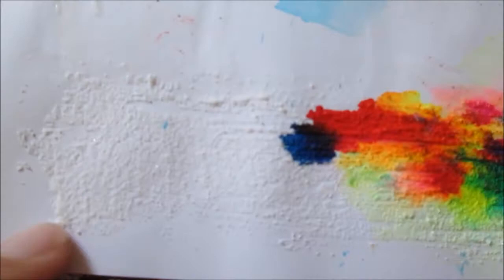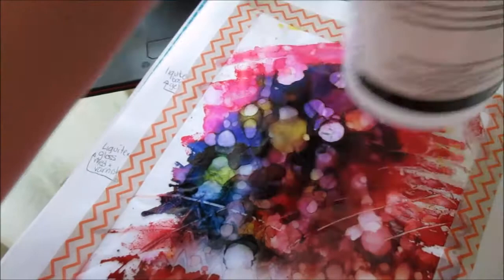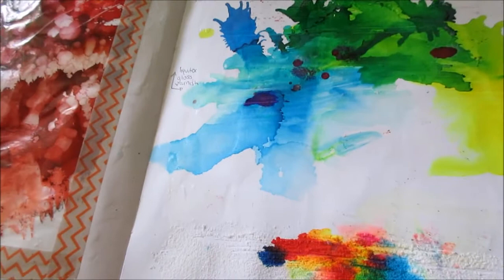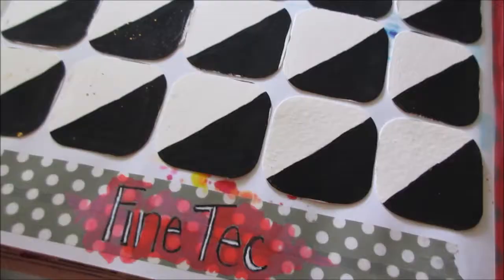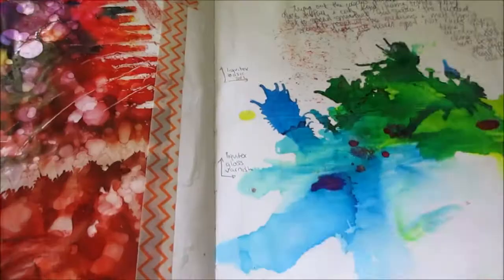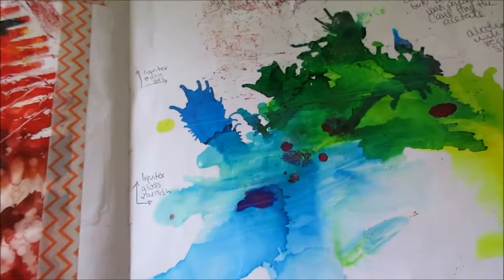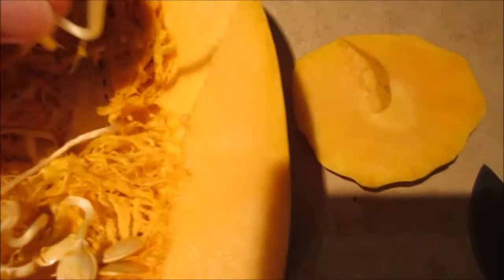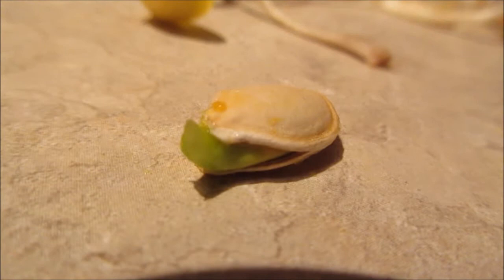Weekly Vlog - My spaghetti squash sprouted??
The one where I try a bunch of inks, I make a tiramisu, and I find a squash full of squash babies